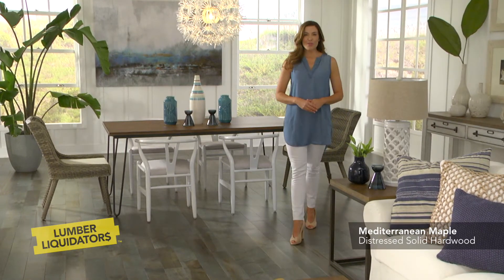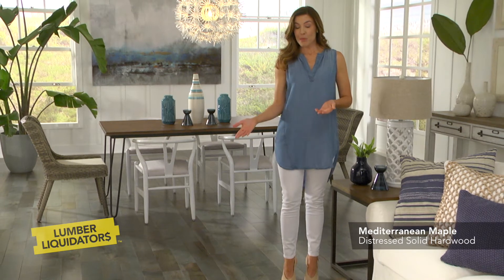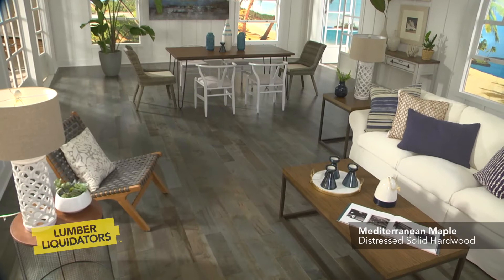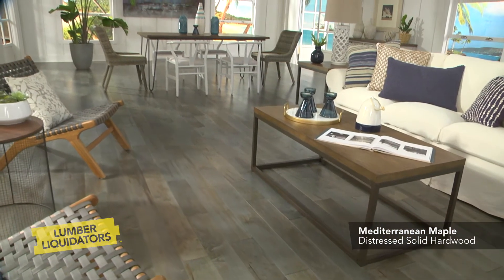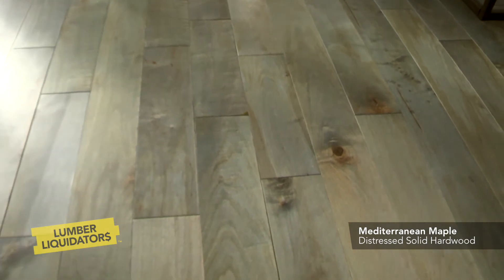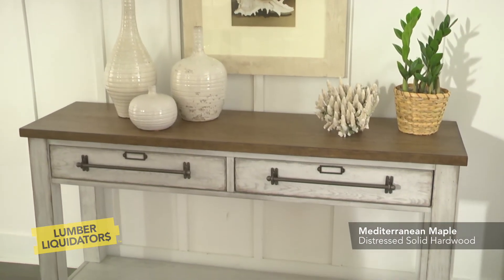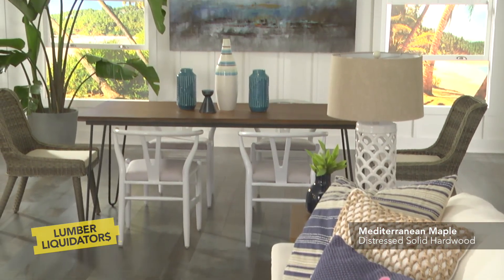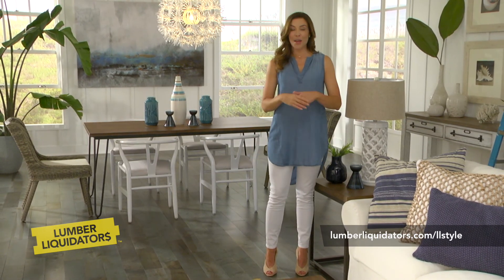Mediterranean Maple Final